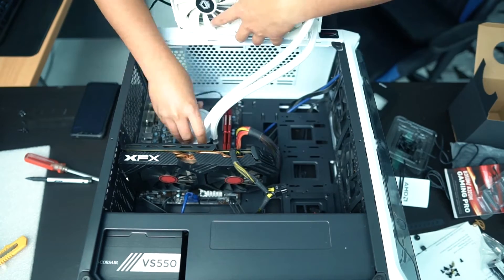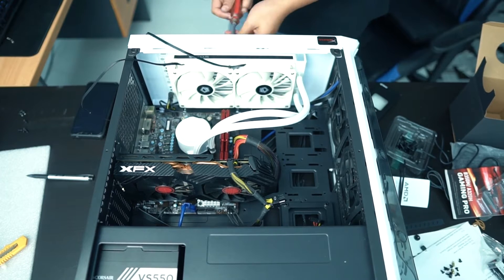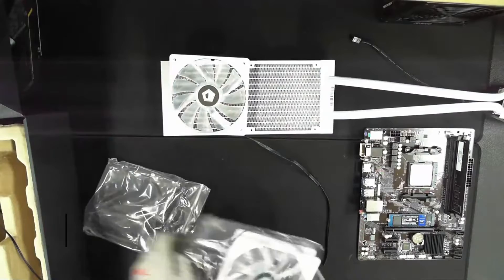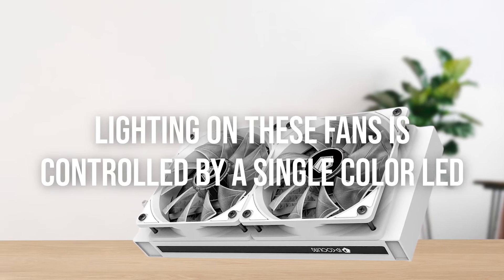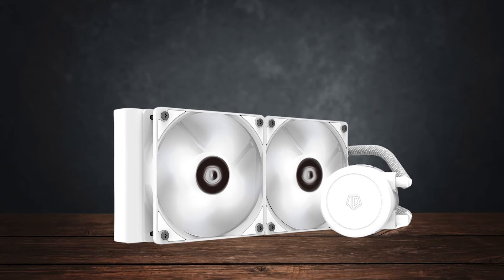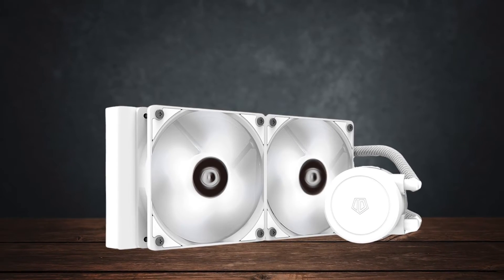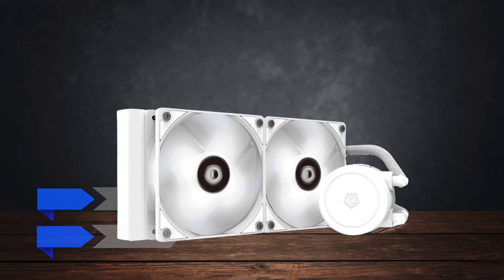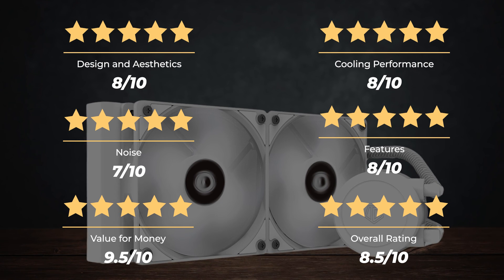ID COOLING FROSTFLOW X 240 SNOW Review! Worth It?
[paid links]

[paid links]

Not sure if the ID COOLING FROSTFLOW X 240 is the right motherboard for you?

In this video, we review the ID COOLING FROSTFLOW X 240 and discuss all its key features with all the Pros and Cons to see why this is one of the best CPU coolers.

CREDIT:
" Wraith Stealth | Wraith Prism | ID Cooling Frostflow X 240 Snow | For Ryzen 5 2600 " published by Omara the Omara source